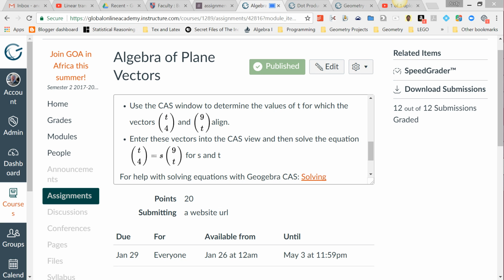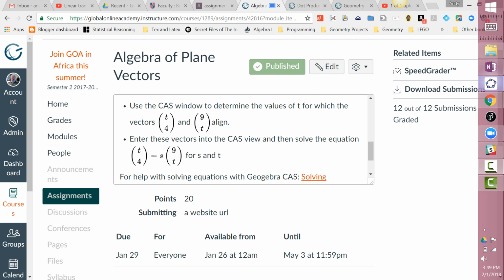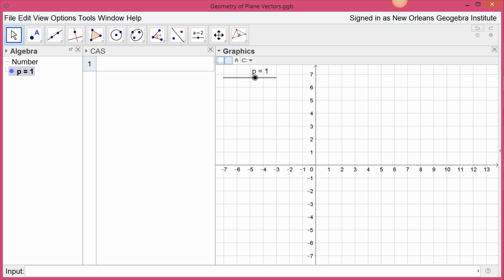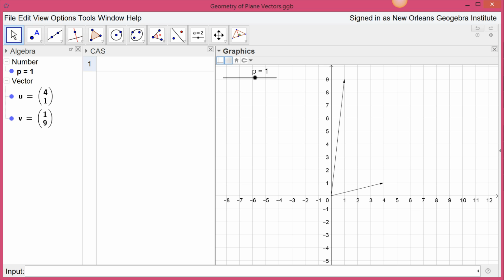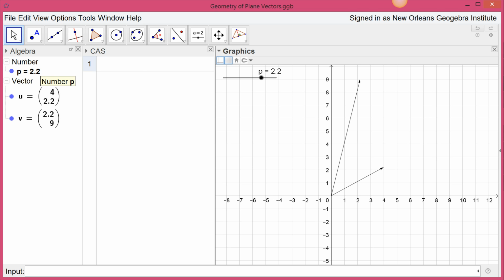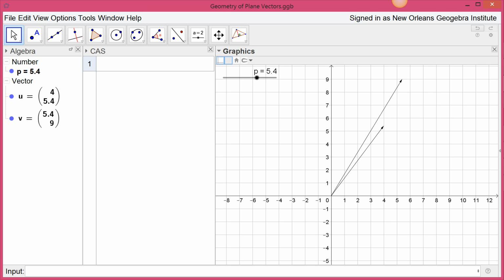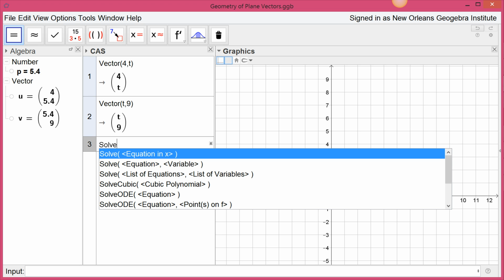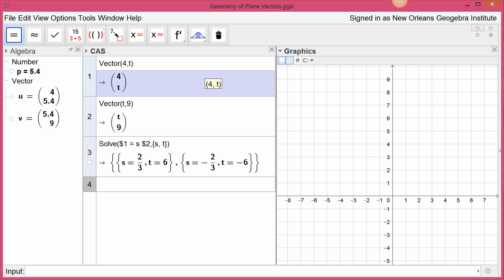Algebra of Plane Vectors